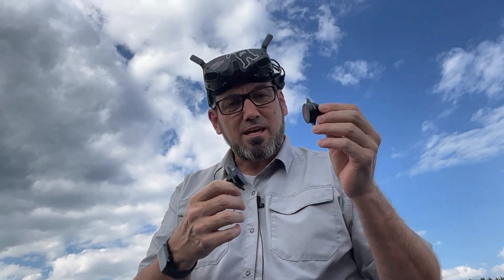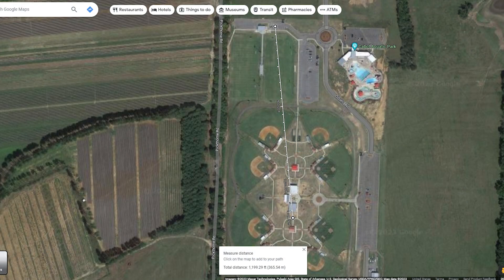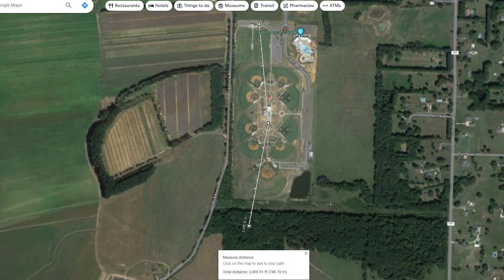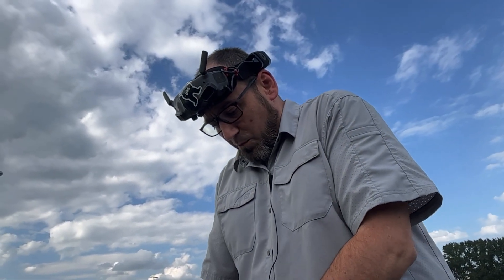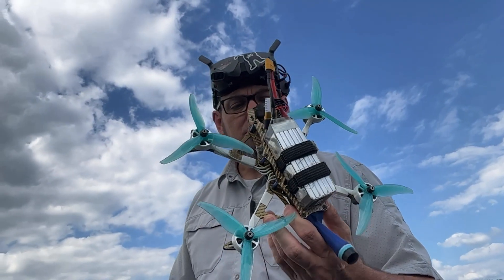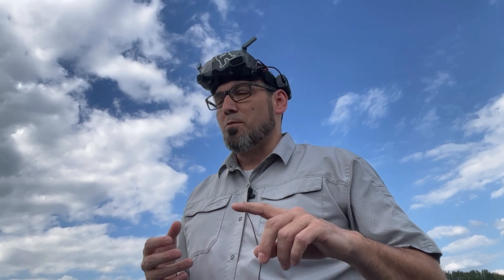Battle Royal FlyFishRC FLIP G2 vs TrueRc X-Air vs DJI Stock Dual-Band Antennas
*All antennas were purchased by me and not gifted for testing.

I flew six flights. Indoor bando and Outdoors incorporating a 400 yard penetration test and 1/2 mile midrange testing. I felt this was the best method in finding out out the DJI stock antenna, the TrueRC X-Air antenna and the FlyfishRC Osprey Flip G2 dual-band antennas performed against each other.

Dax Neal licensed part 107 pilot in Arkansas